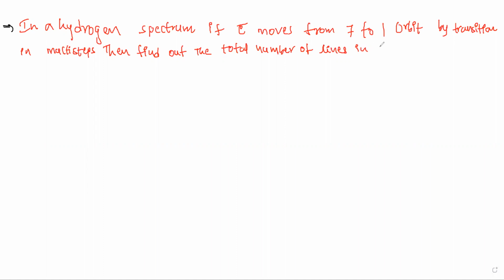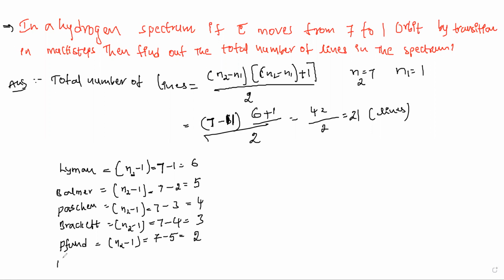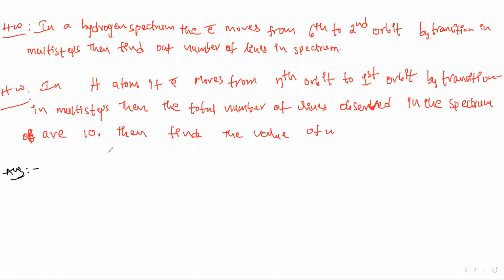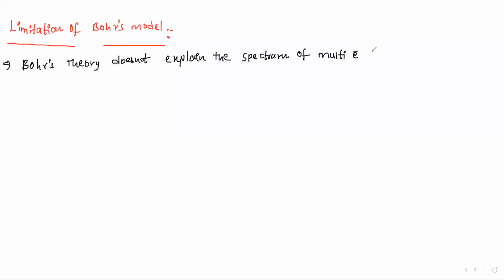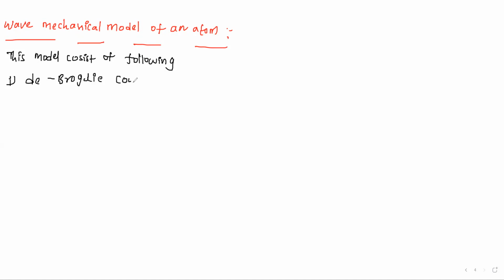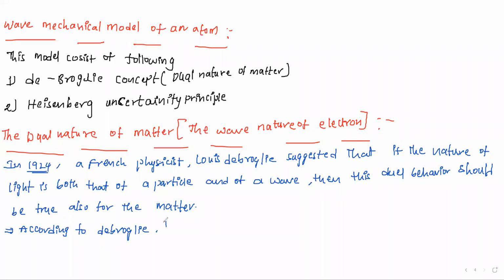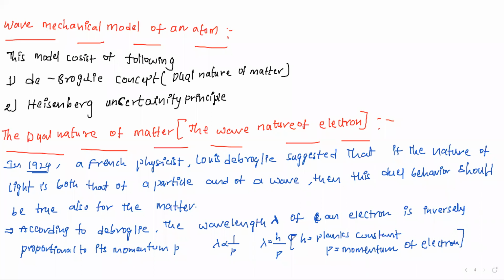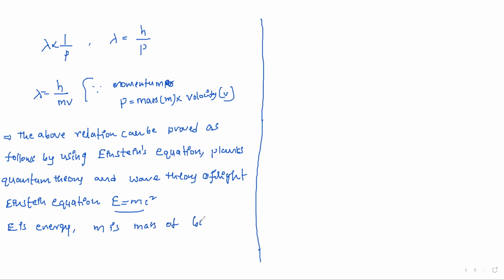Limitation of bohrs model